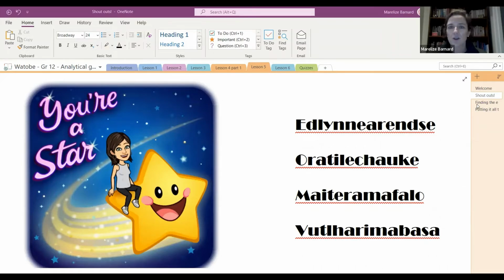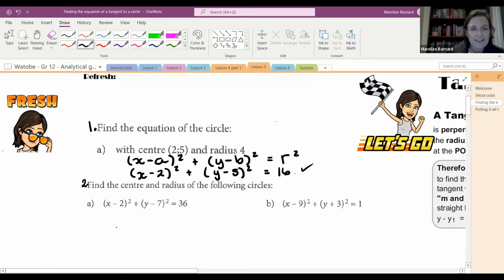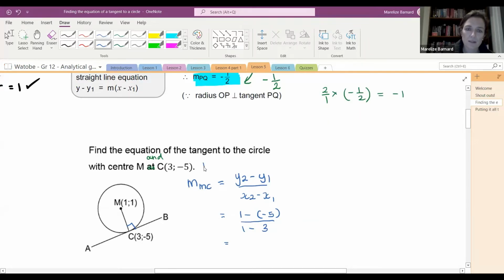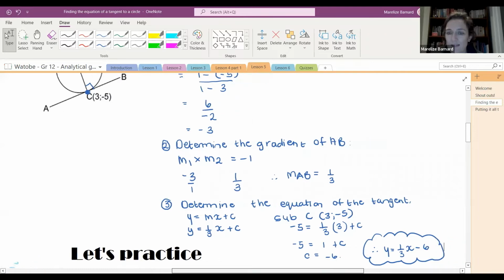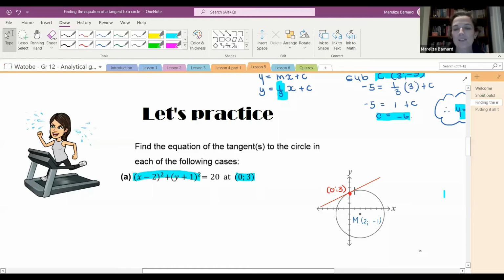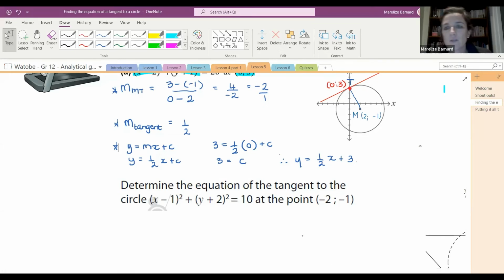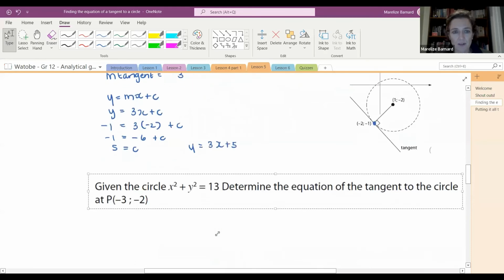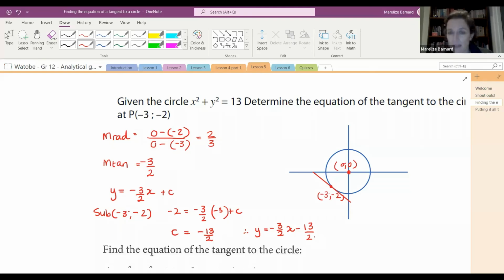Grade 12 - Analytical Geometry Foundations (equation of a tangent to a circle)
Grade 12 | analytical | geometry | equation | tangent | circle | centre | radius | m and one point | straight | line | tan-rad | gradient |